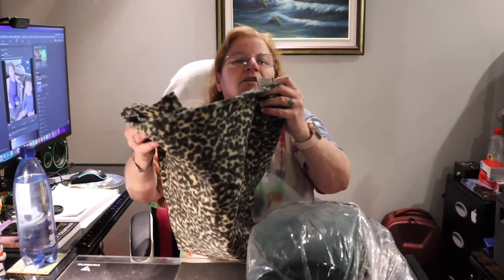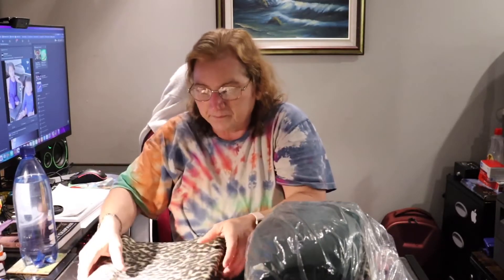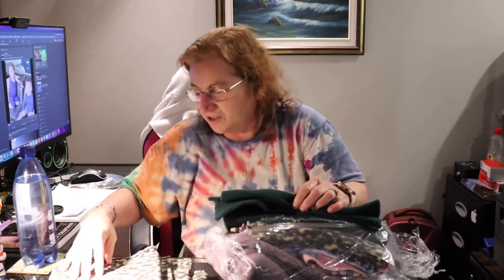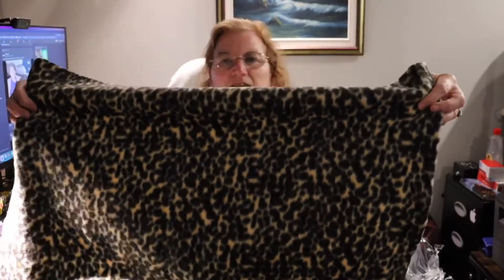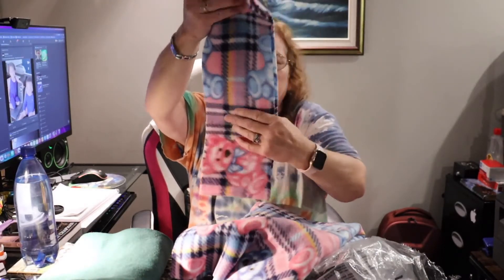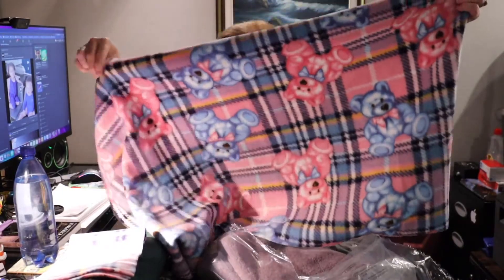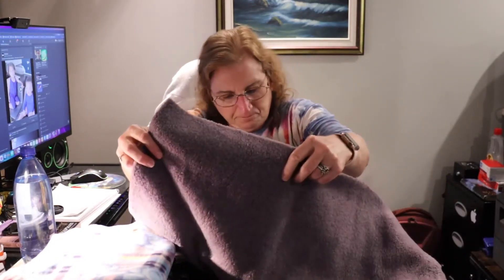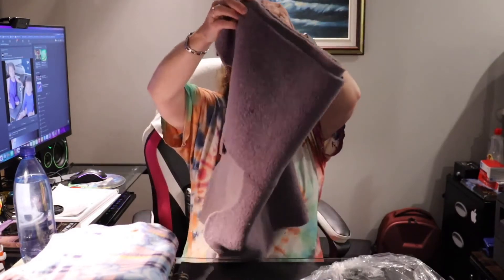Fabulous Fabric Finds Thrifting at Value Village